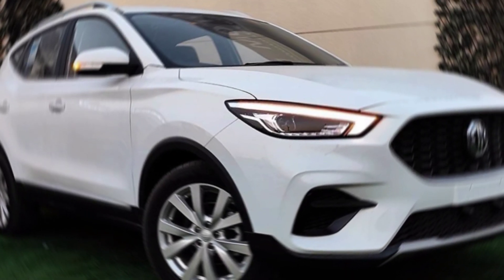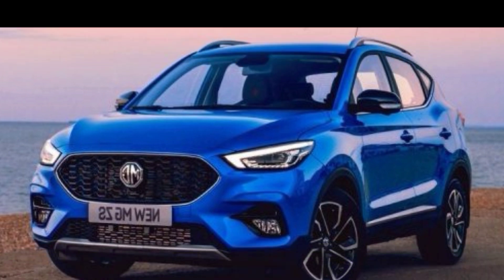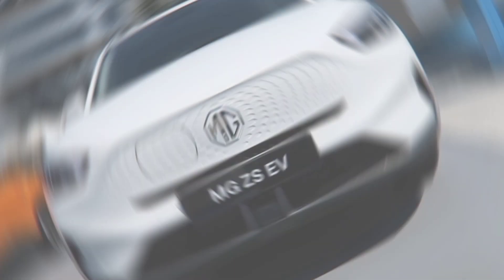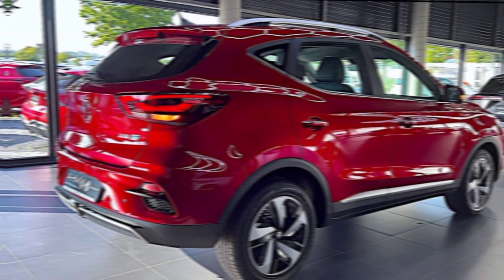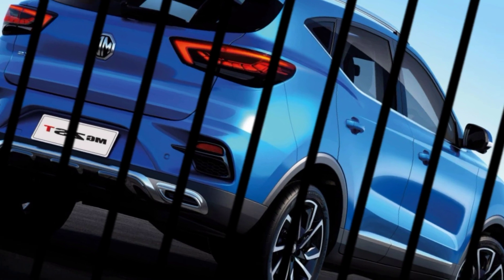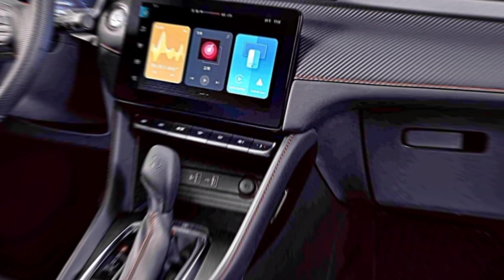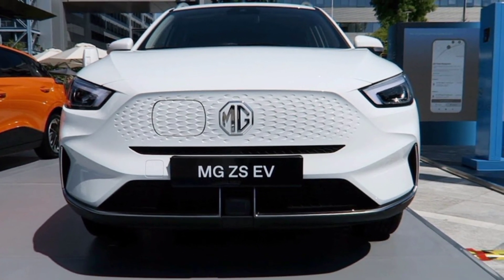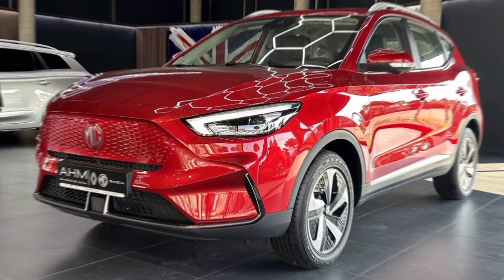2024 MG ZS Review |interior and exterior Details|Zaraz Car